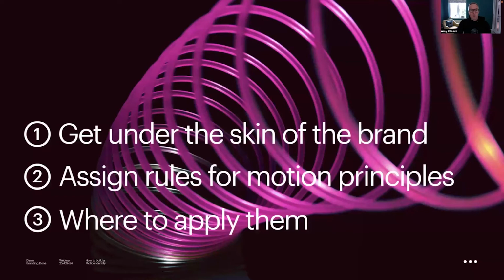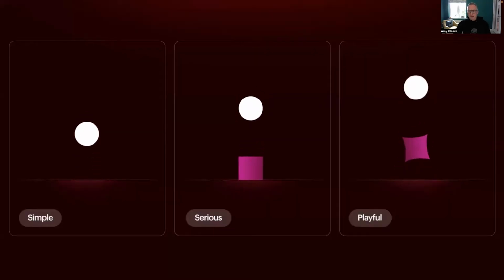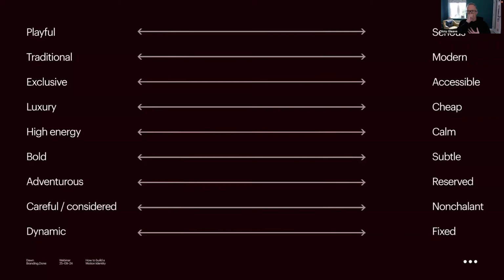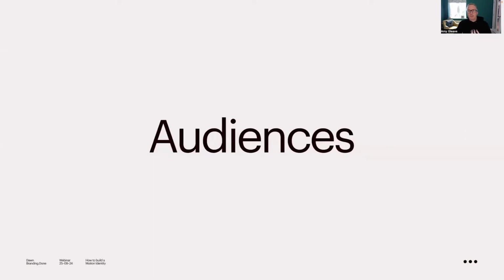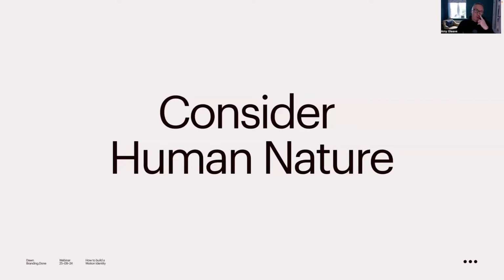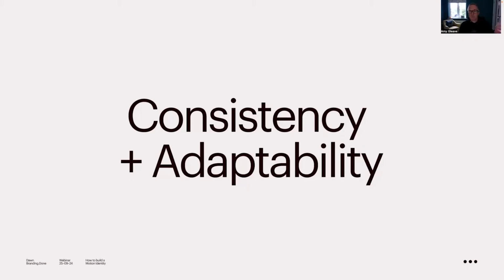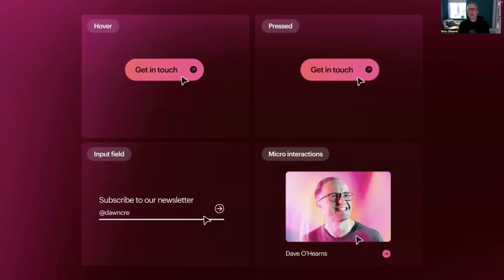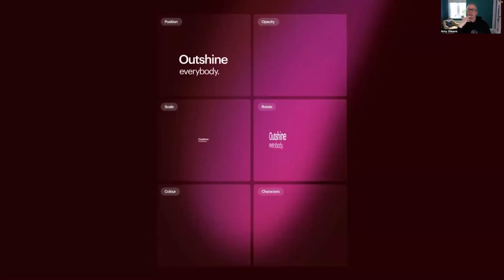How to Build a Motion Identity | Branding. Done.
Ever notice how brands move differently?

A spa brand should move in a completely different way to a building company, shouldn't it?

This webinar is all about how to create a motion identity.
We'll go through:

How to use motion throughout your brand
How to make your moving assets distinctive
Where to apply motion across your brand
Motion is a hugely underutilised part of the branding process.

Watch it, and get in touch if this is something you want to explore for your own brand.

Timestamps
0:00 - Introduction to motion identity
1:01 - Three core areas
1:31 - Brand positioning and getting under the skin of a brand
2:34 - Importance of brand positioning
4:20 - Real-world motion in graphics
5:18 - Brand personality: Simple, Serious or Playful
6:56 - Establishing brand values for graphics
8:00 - High energy vs calm brand examples
10:40 - Engaging audiences with seasonal themes
11:57 - Importance of website design
12:41 - Assigning rules for motion principles
14:27 - Balancing animation frequency
16:31 - Considering human nature in design
17:57 - Importance of consistent branding
18:49 - Adapting brand speed for audience
20:06 - Educating and inspiring through webinars
21:58 - Applying motion graphics effectively
23:43 - Understanding button states and interactions
24:51 - Importance of logo animation in branding
26:01 - Establishing typography animation rules
27:49 - Creating a strong brand identity through motion

Links:
1. Supporting article that has everything you need to know in it
2. Examples of our motion work
3. The reaction speed test